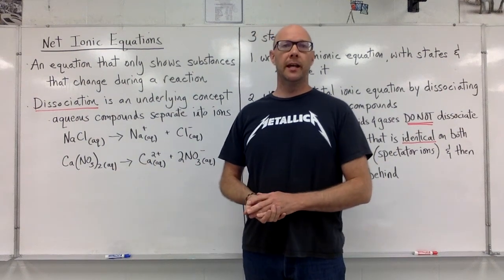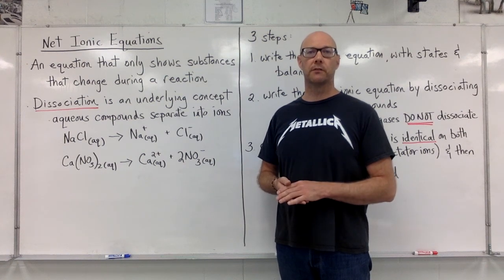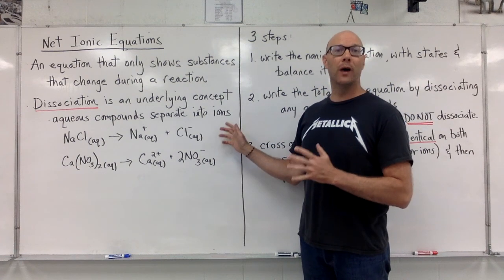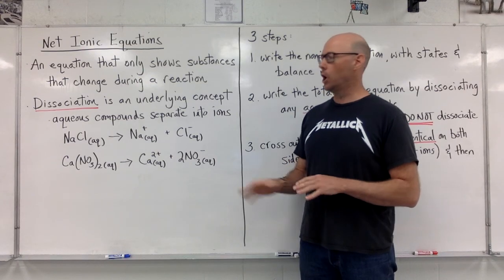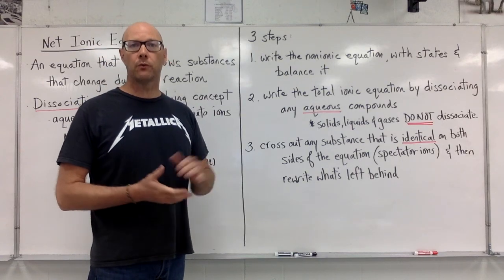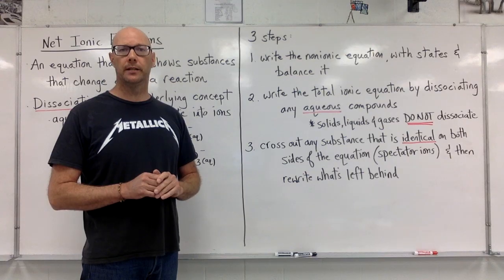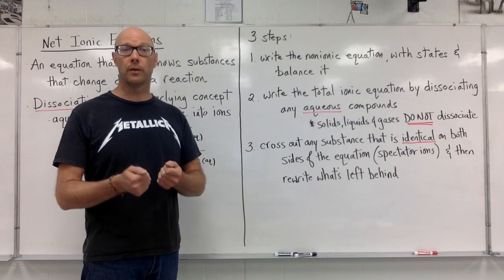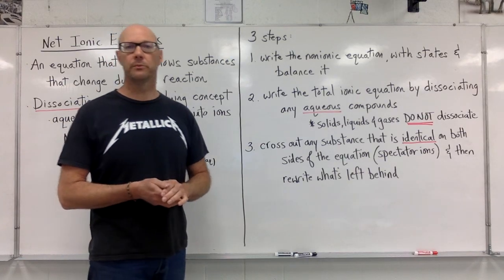Net Ionic Equations